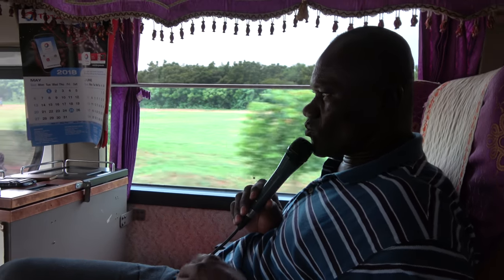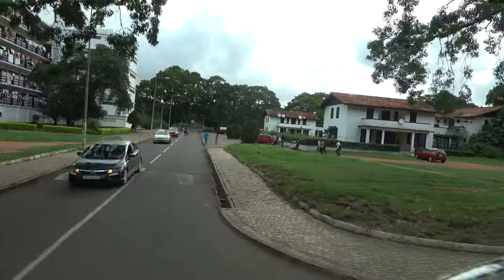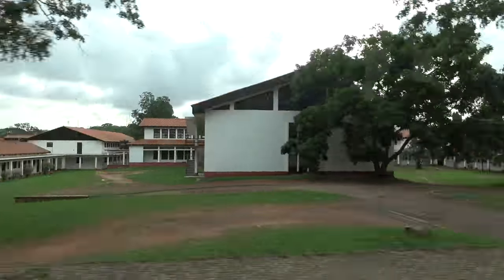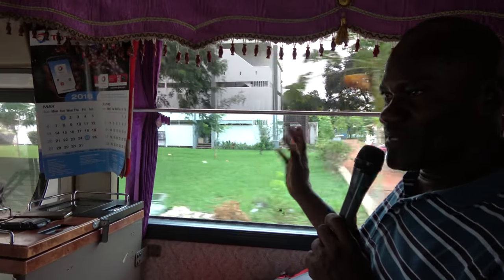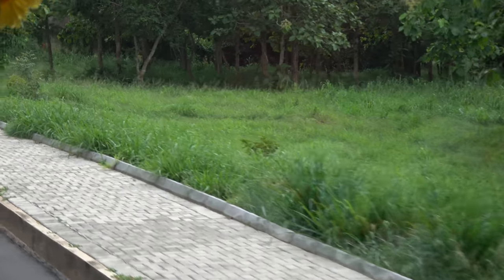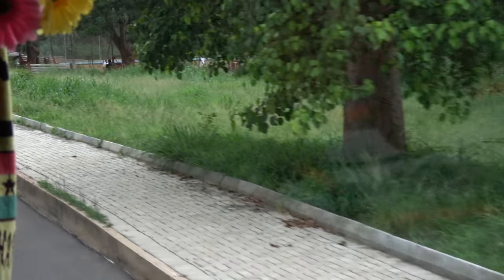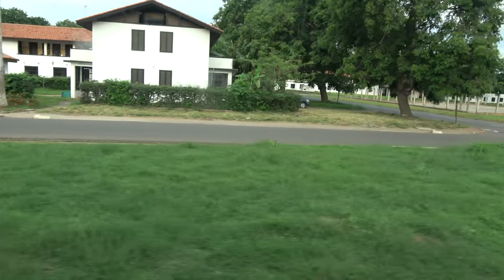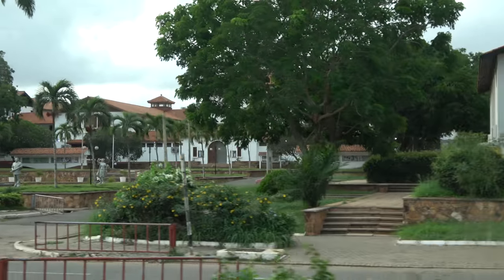Driving Through the University of Ghana at Legon - May 2018 Tour